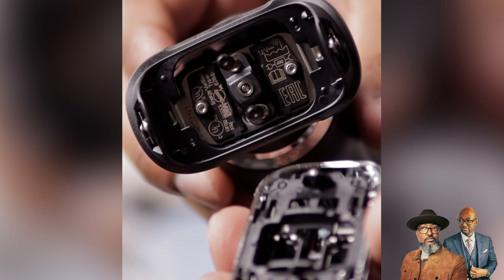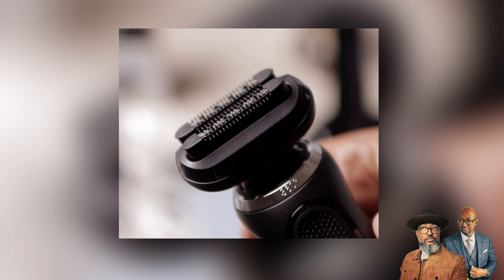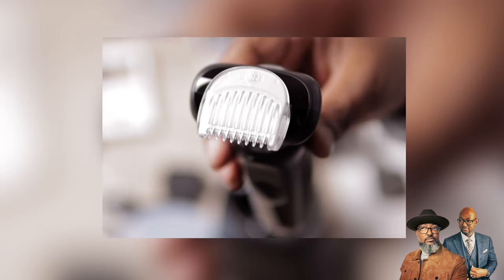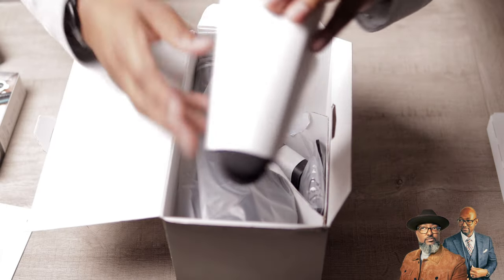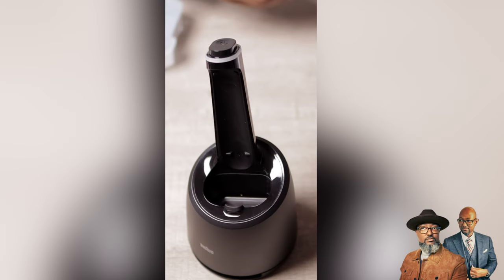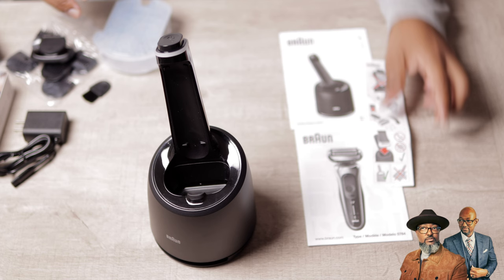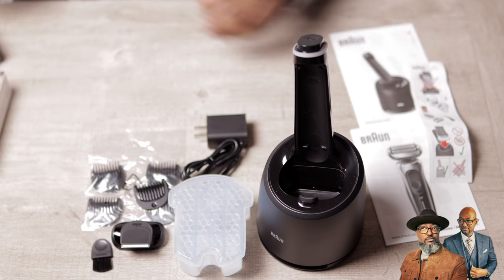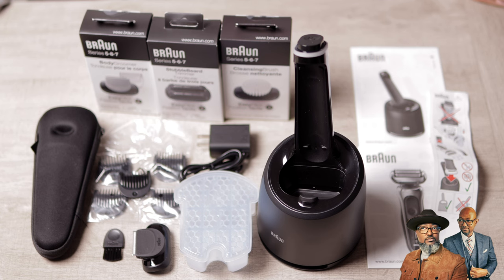Best Electric Shaver for Men | Braun Series 7 7091 cc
Like flannel shirts? Watch the video below and grab one for yourself or as the perfect gift!

What could happen if you don't get a proper shave? There is a cost effective way to do it without having to leave your house. Join Michael as we learn about the Best Head Shaver for Bald Heads. The Braun Series 7 7091 cc.
I help men eliminate self-doubt and elevate their confidence and their personal style.
Have a product that's aligned with my channel content?

LinkedIn: Wardrobe Strategies LLC
X: @WardrobeStrat